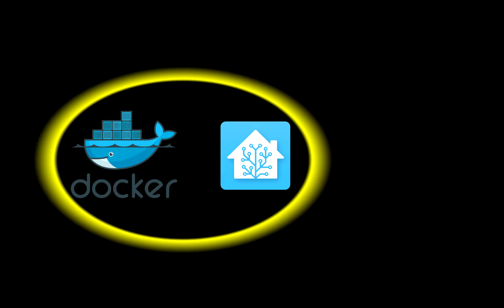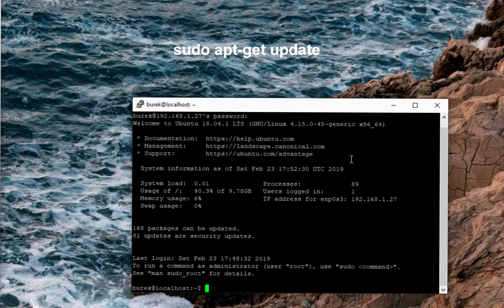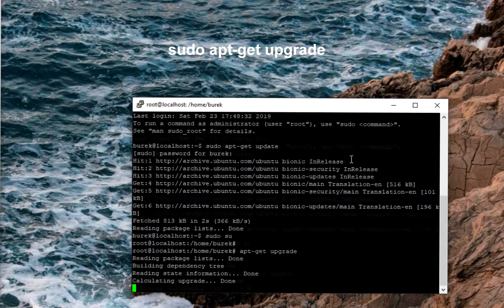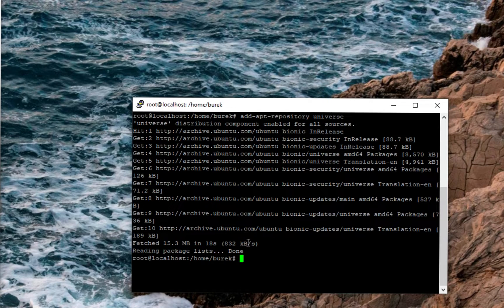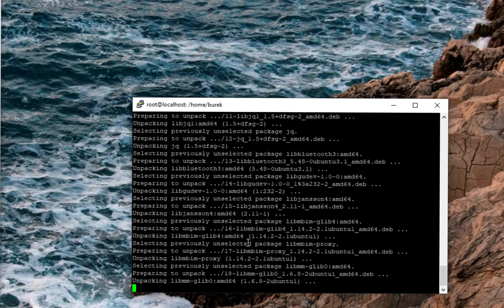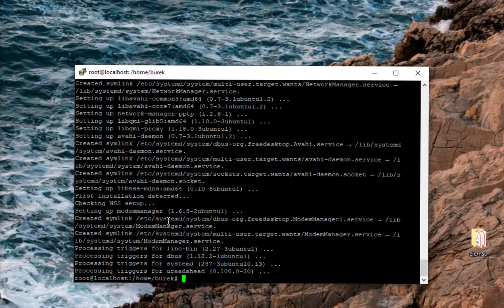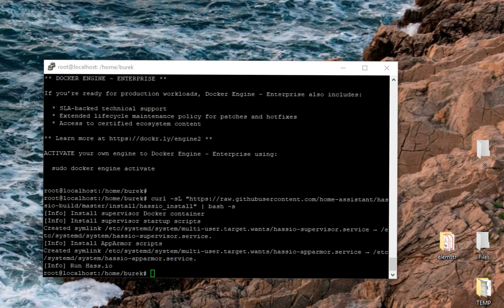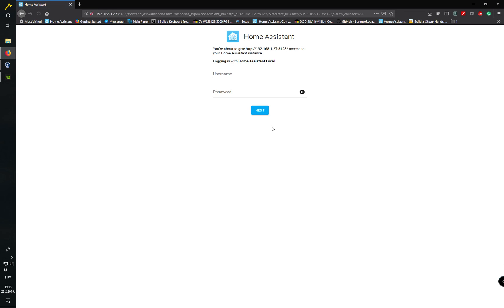How to install hassio on Ubuntu Server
Installing hassio on docker on Ubuntu Server.
Timestamps:
00:08 ifconfig
00:24  sudo apt-get update
00:31  sudo su
00:34  apt-get update
00:55  add-apt-repository universe
01:12  apt-get install -y apparmor-utils apt-transport-https avahi-daemon ca-certificates curl dbus jq network-manager socat software-properties-common
01:38 curl -fsSL get.docker.com | sh
01:51 curl -sL " | bash -s